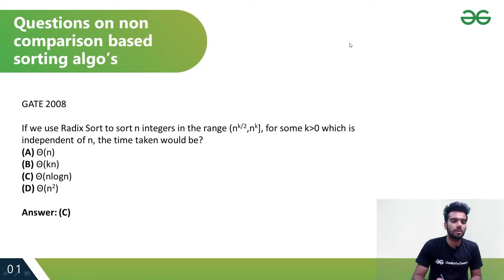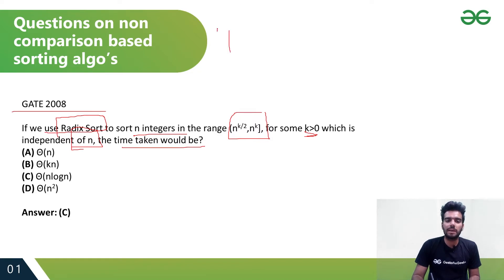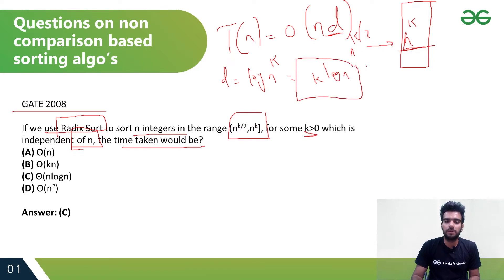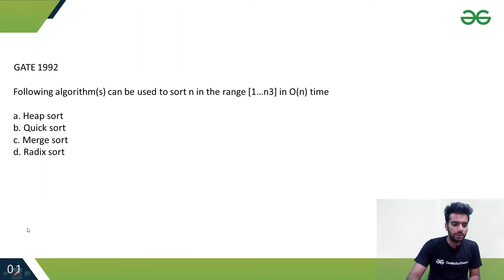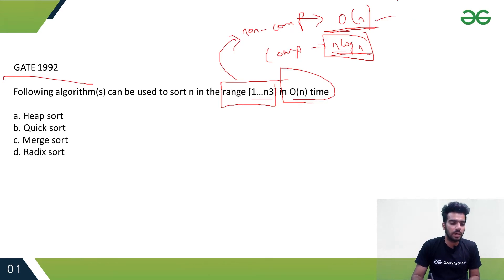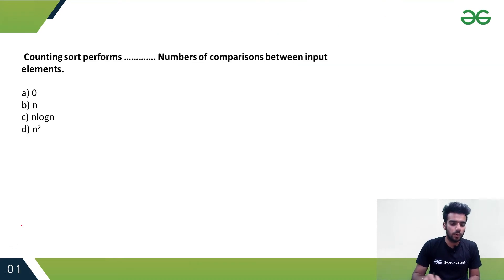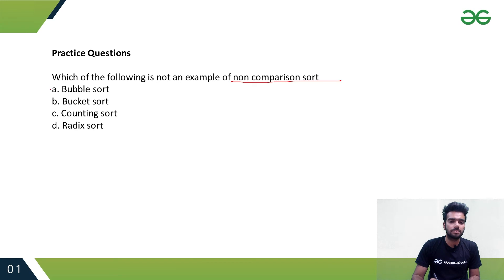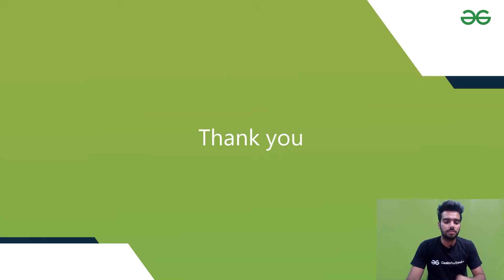PYQ on Non-Comparison Based Sorting | The Complete Guide to Searching and Sorting | GATE 2023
Searching and Sorting are considered to be the most important topics of DSA. So come and join Abhishek Raghuvanshi as he solves some previous year questions on non comparison based sorting.

💻 Are you preparing for GATE 2023?